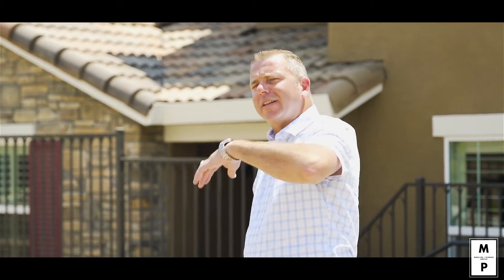Newly Built Roseville Charmer | 214 Rochdale St, Roseville, CA 95661